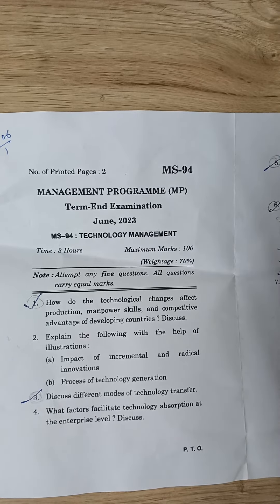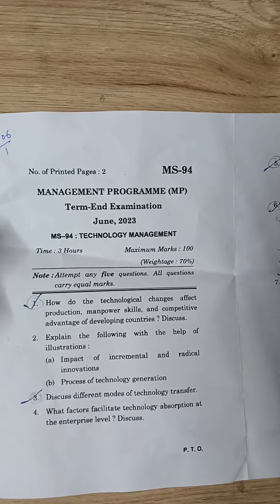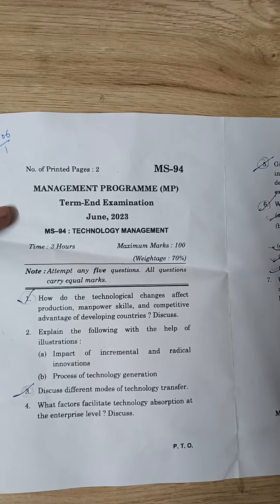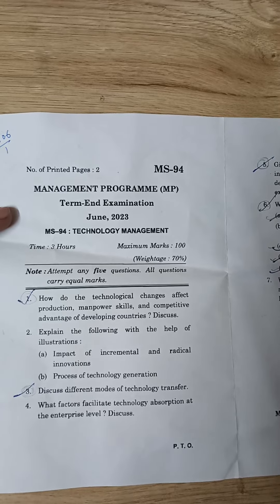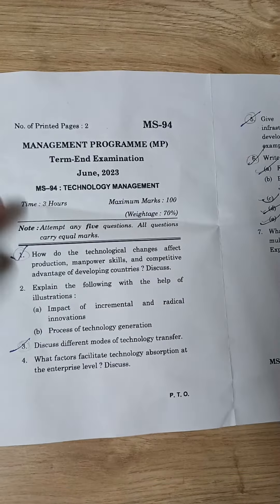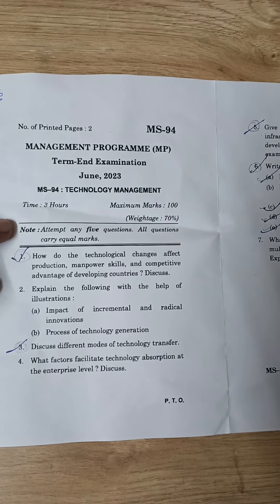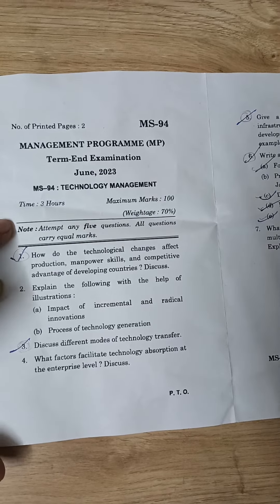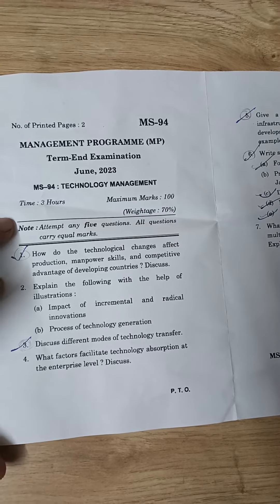MS 94 Technology Management Question Paper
Ignou

Har Har Mahadev ❤️🔱